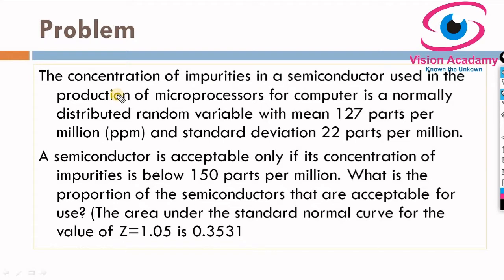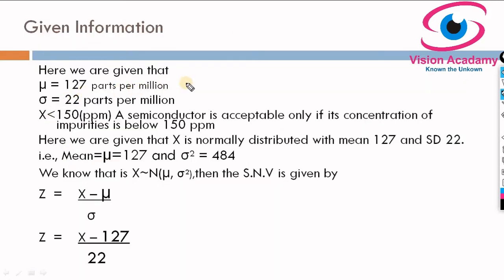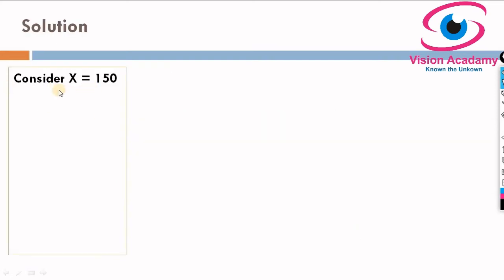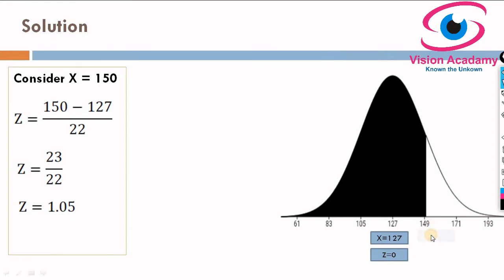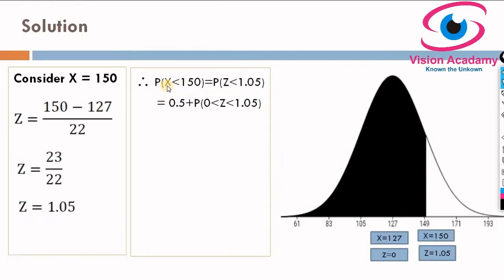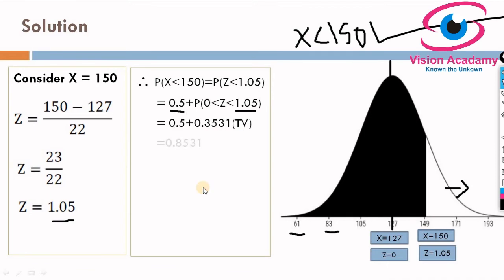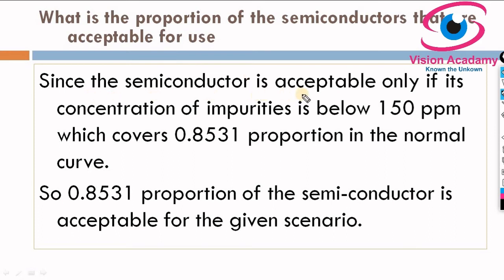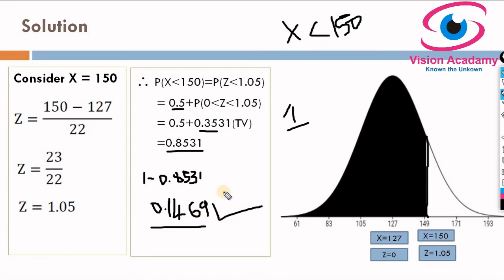I Normal Distribution I Proportion I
Calculation of Proportion in Normal Distribution is made easy in this video.

Here you can find the series of Videos on Normal Distribution. Which Covers Finding Mean, SD, Area, Probability and Proportion in Normal Distribution